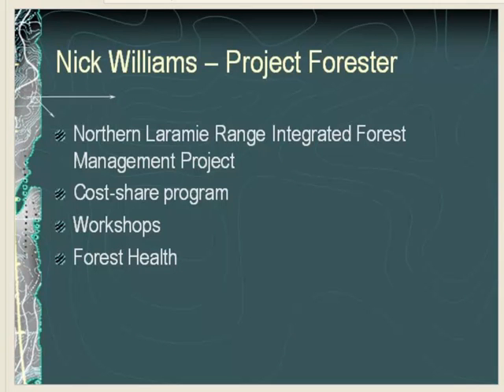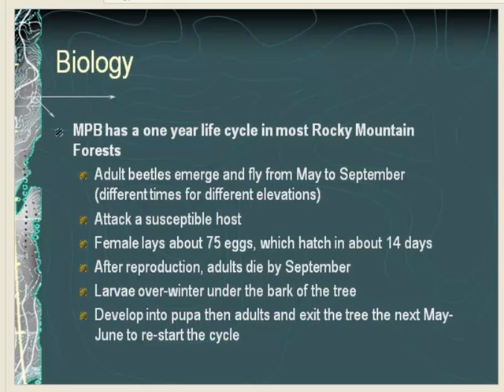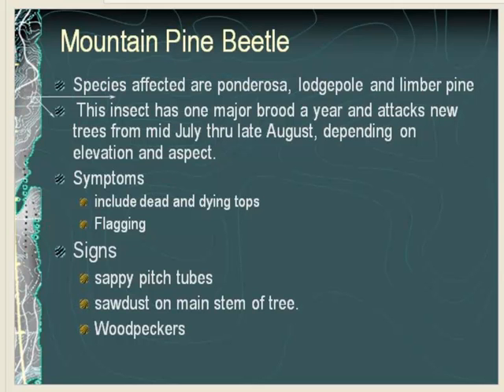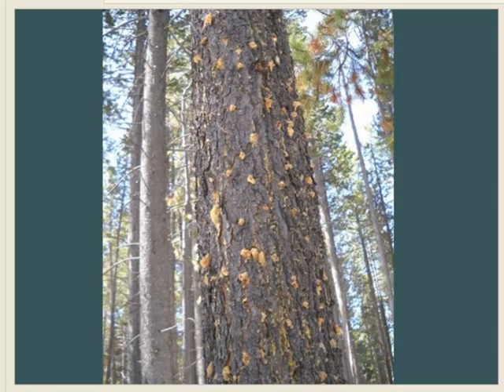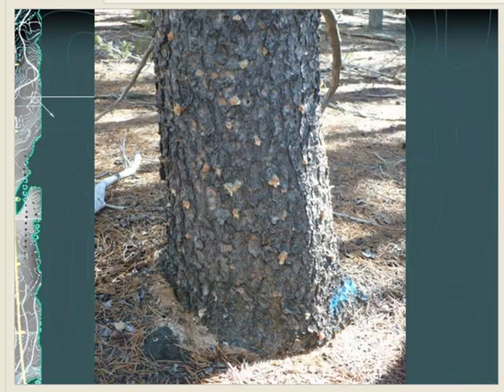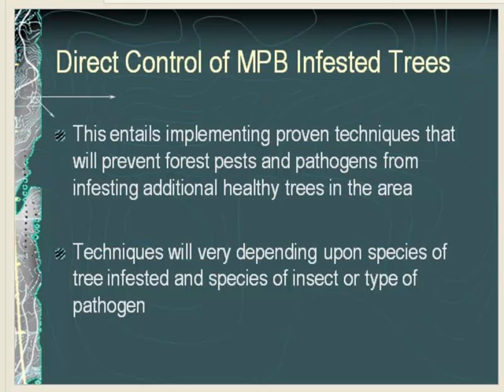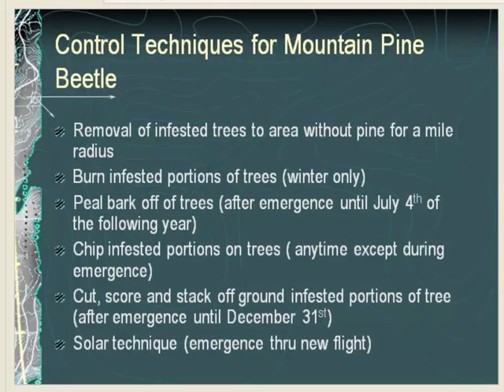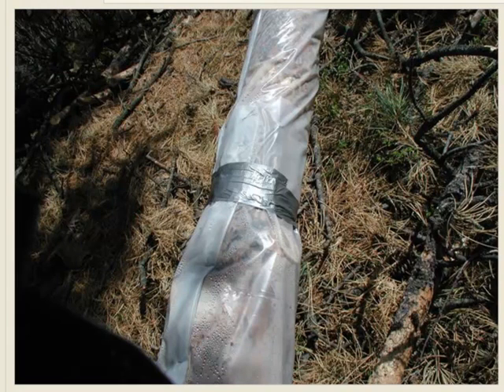Barnyards & Backyards - Wyoming's Mountain Pine Beetle pt 2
Nick Williams, Project Forester for the Wyoming State Forestry Division discusses the Mountain Pine Beetle lifecycle, signs and symptoms of infestation and treatments of infested trees to limit spread. For chemical prevention treatments view the next recording in this playlist.  Recording of Webinar given May 17, 2011.  Part 2.